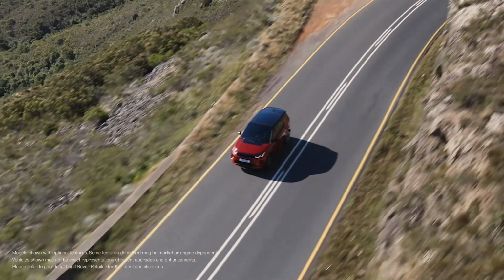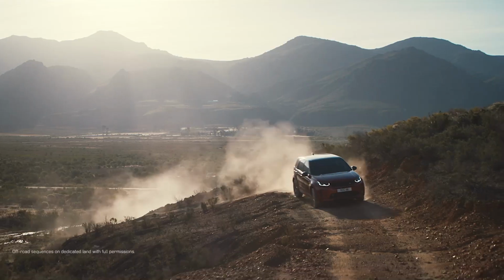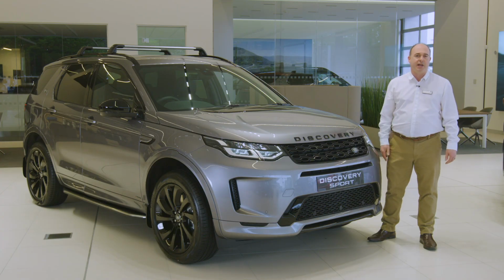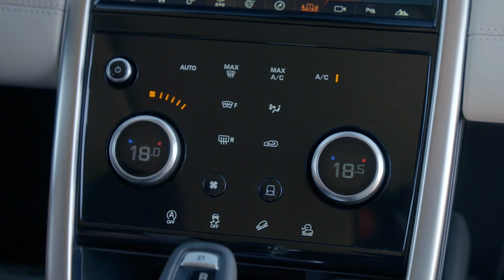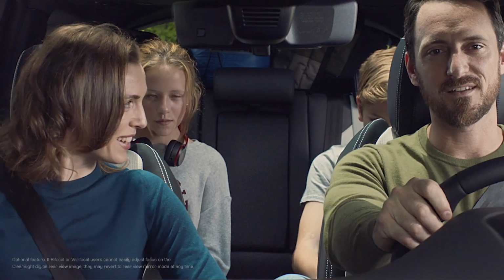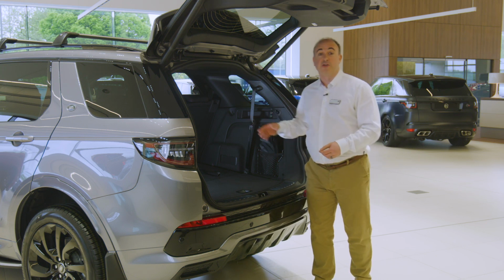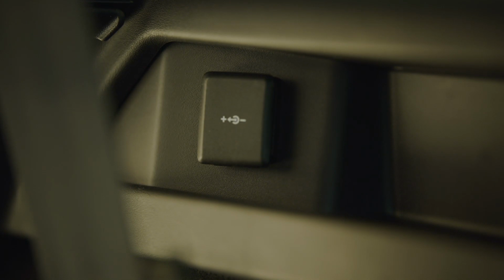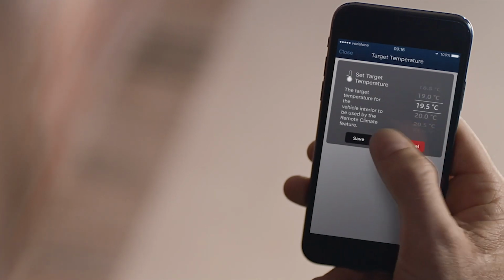360 Model Walkaround | Land Rover Discovery Sport (20MY)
Watch a walkaround of the Land Rover Discovery Sport, showcasing the design, technology and enhancements of the latest model.